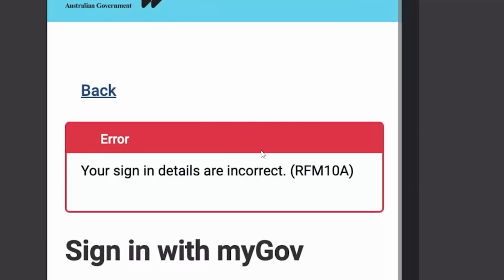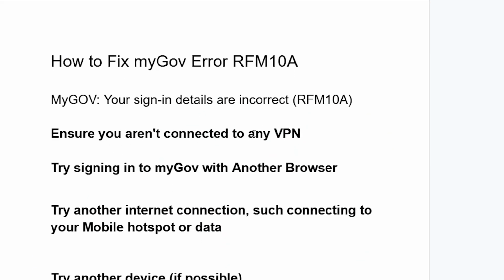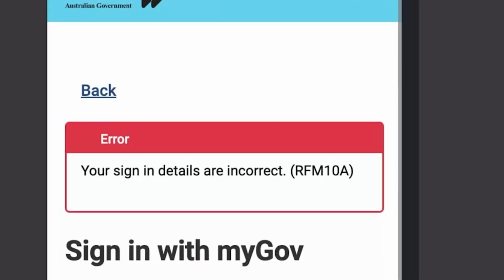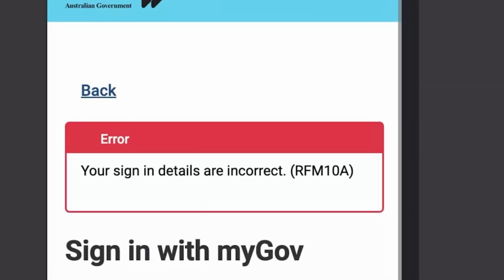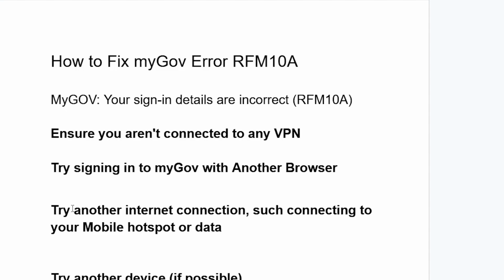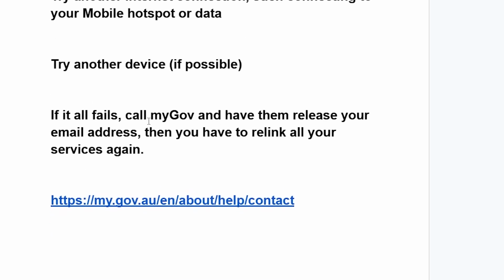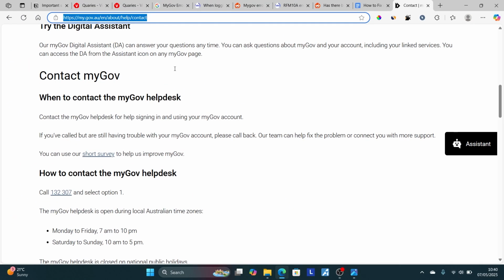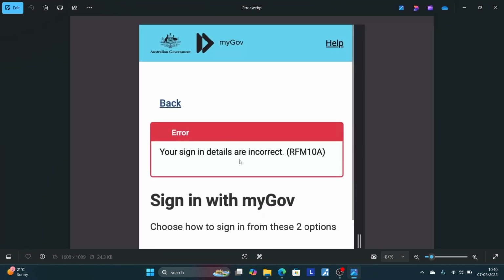How to Fix myGov Error code RFM10A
MyGOV: Your sign-in details are incorrect (RFM10A)
To fix this error, try the steps below
Ensure you aren't connected to any VPN

Try signing in to myGov with Another Browser

Try another internet connection, such as connecting to your Mobile hotspot or data

Try another device (if possible)

Then, you'll have to relink all your services again.